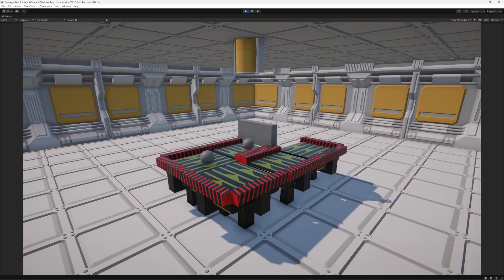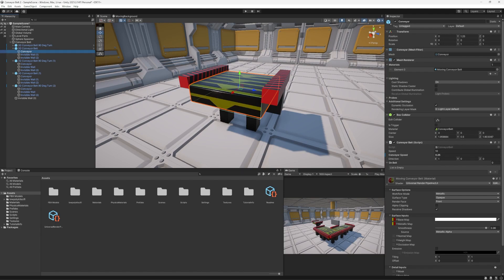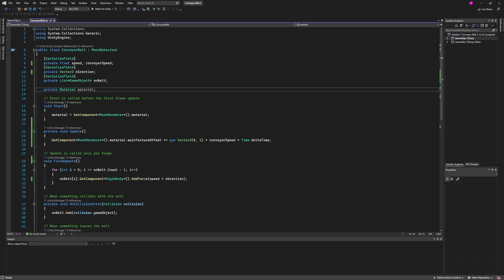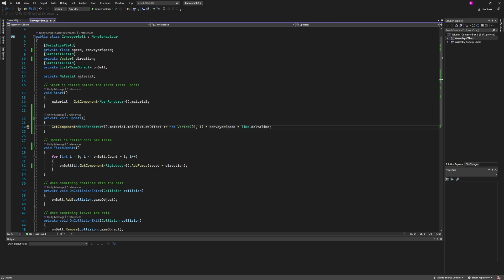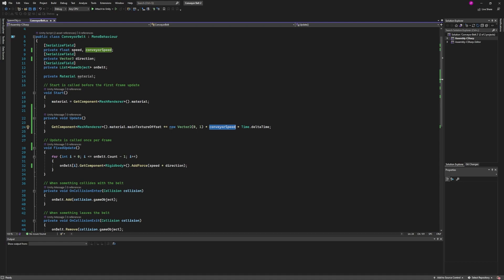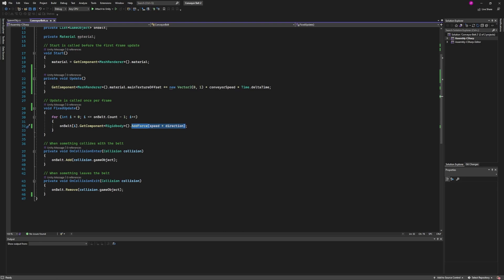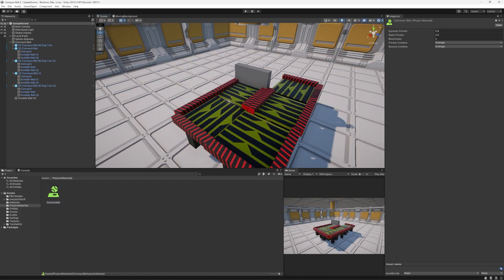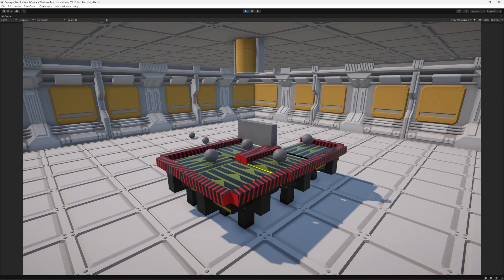3D Conveyor Belts Tutorial for Unity | 2023 Update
An update to my previous 3D conveyor belt video, updated the code and how the conveyor belts look. Code is on Github! Hope you like it!